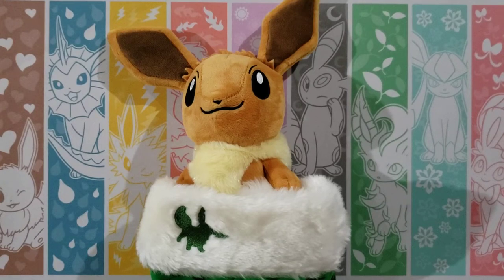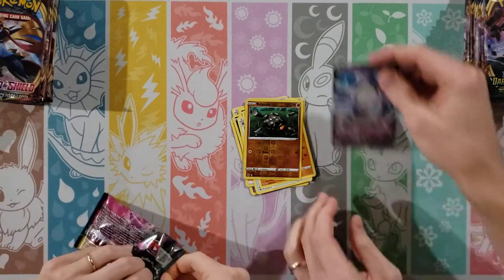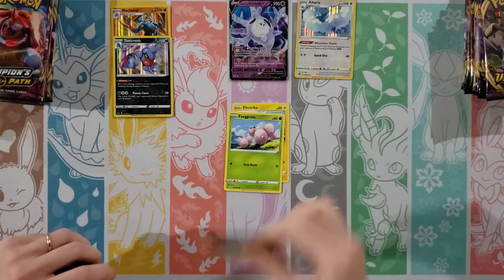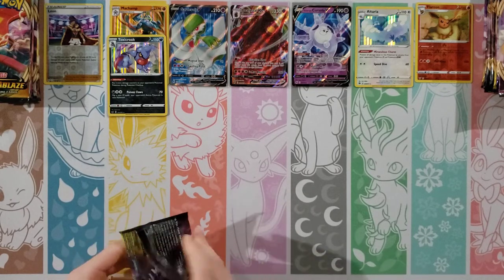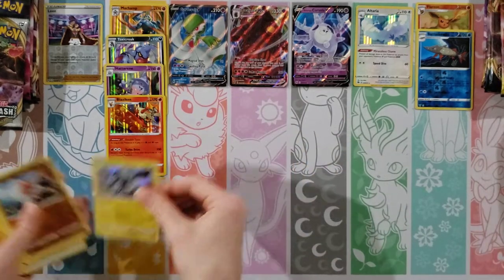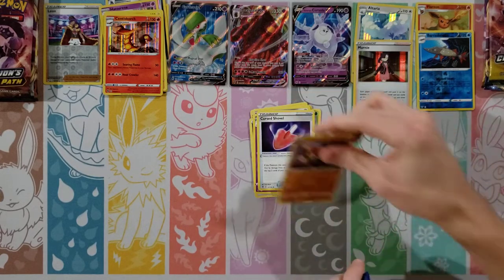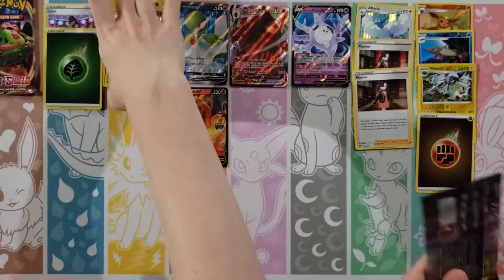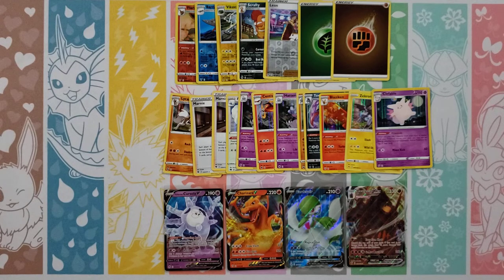Pokemon Christmas Stocking - Opening Sword & Shield, Champion's Path, Vivid Voltage Packs, and more!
Opening a Eevee Christmas Stocking full of a variety of Sword & Shield Booster Packs.